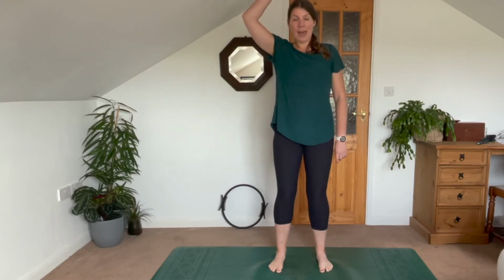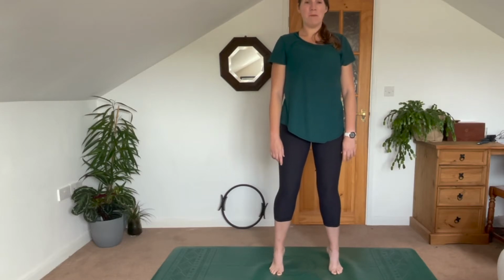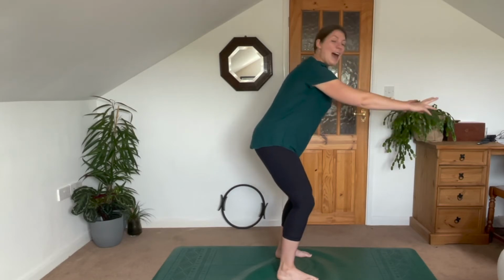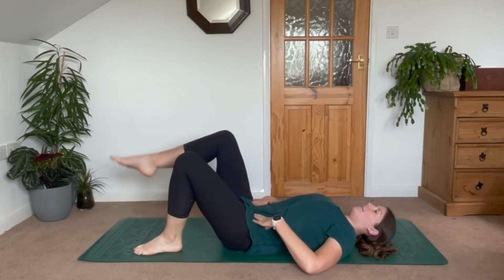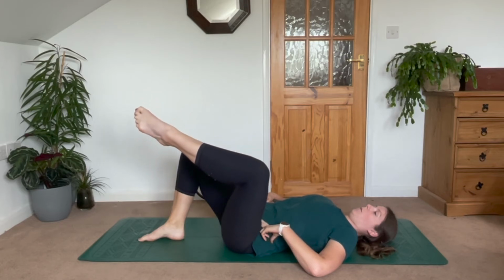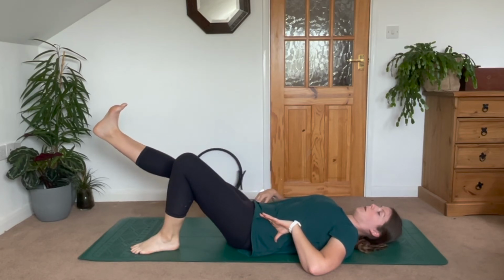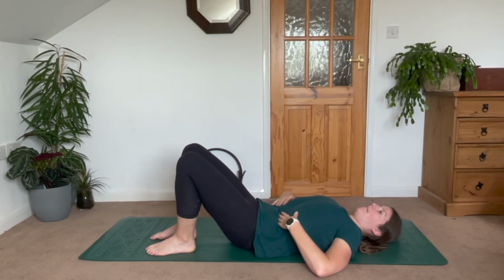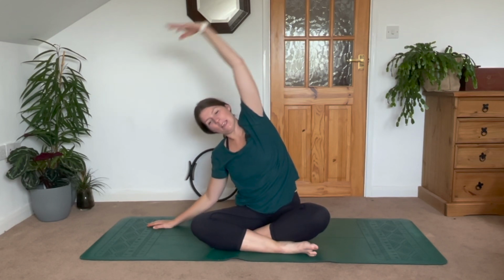Beginners Pilates Class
New to Pilates?

Enjoy this short introduction to Pilates with this beginners class.

Hannah takes you through some basic Pilates exercises, perfect for beginners or anyone looking for a 15 minute Pilates flow.

The class gently challenges your core and glute areas with a range of standing and mat-based exercises such as the bridge, squats, and side stretches.

Why not check out some of our other classes?

And do send us your comments and suggestions, we'd love to hear from you!

Hannah  and Kiah x

If you want to join one of our live online classes, you can find out more

By participating in our videos and online classes, you acknowledge your acceptance of the following terms and conditions:Participants should be over the age of 18, unless booked into a specific under 18's class. On-line classes are for people who are fit and injury-free. For anyone with an injury, we recommend an individual consultation with your physiotherapist or instructor prior to attempting an on-line class to make sure that the class is suitable for you. It is important that if you have any underlying health conditions that you consult with your doctor before taking up a new exercise regime. None of the exercises should cause any pain and you should stop the session if you have any pain, feeling of excessive fatigue or strain. We will offer a variety of levels and depending on your individual strength and fitness we recommend that you start with a more gentle class and progress to a level that you feel comfortable doing.